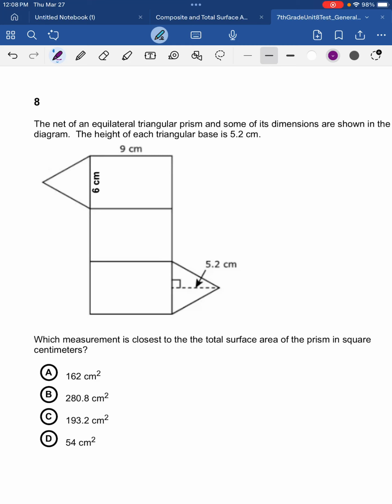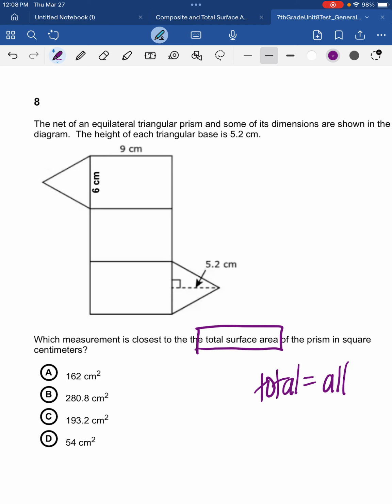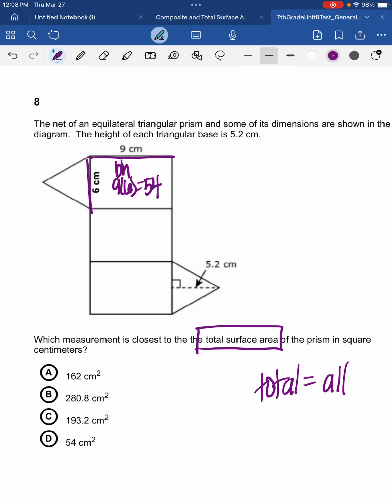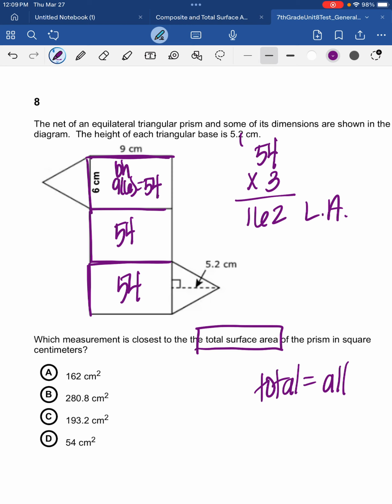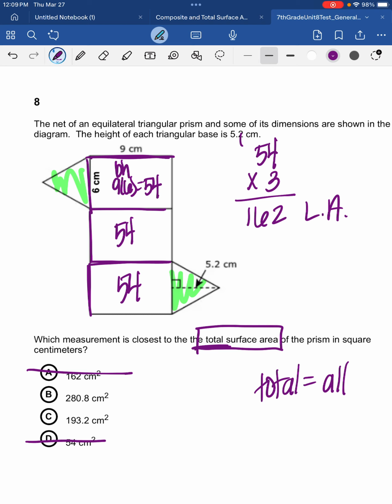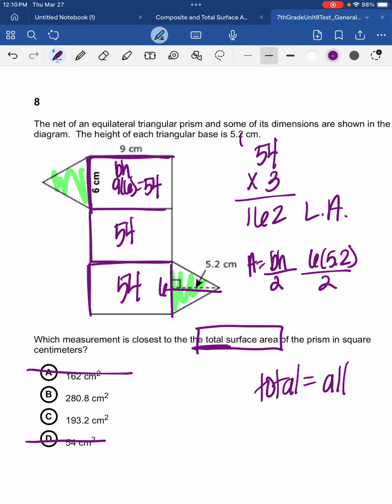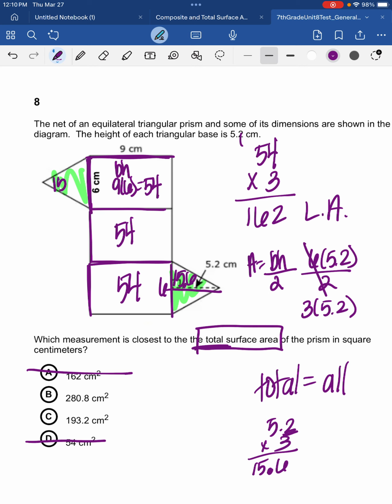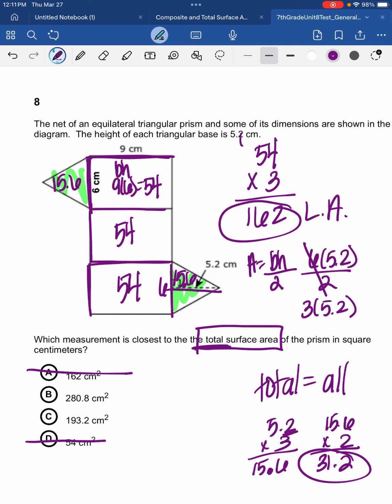Unit 8 question 8